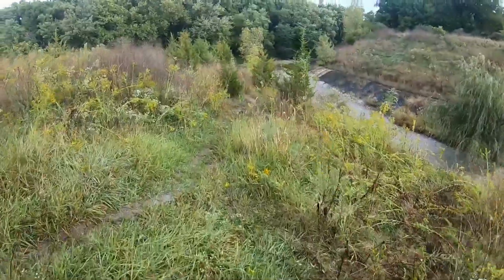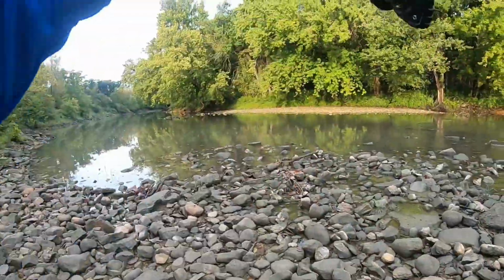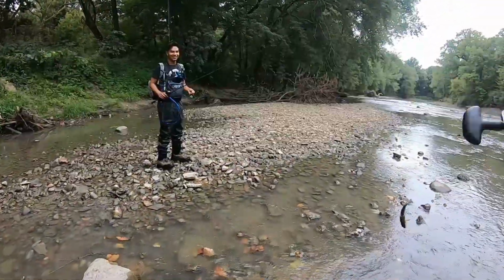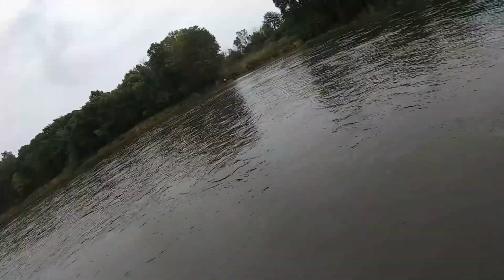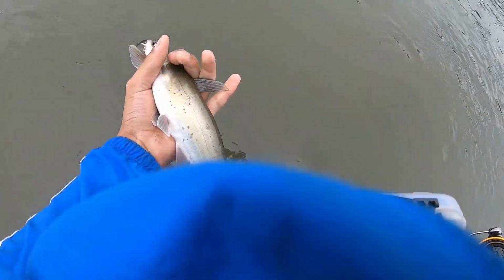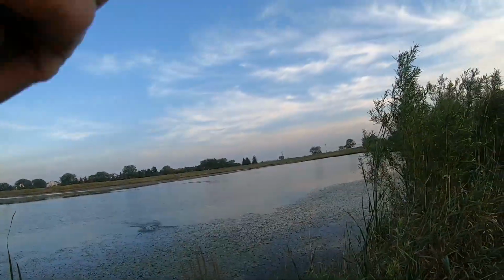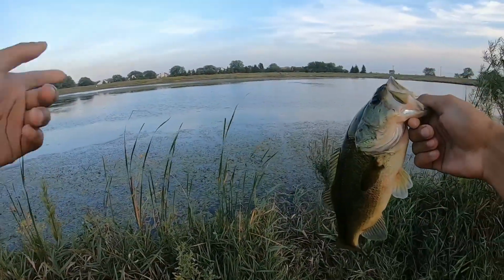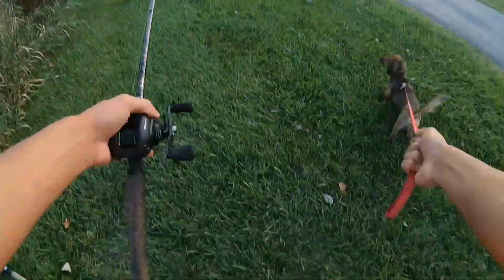Smallmouth Bass River Fishing after HEAVY RAINS!!! (PLUS A FUNNY BONUS CLIP!!!)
I haven't gotten any quality fishing time in because of all the rain and flooding that's been going on in my area . This weekend me and my buddy Angel ( better known as Young and Fishlezz ) found some time to get out and hit one of our local rivers for some smallmouth fishing . Let's just say we could've done better . Between 4 of us we got 8 fish in the span of 6 & 1/2 hours (no spoilers but they weren't all smallies) . Not the skunk but not optimal . Overall I can't complain though because at least I was out fishing and not at school or work! I hope you guys enjoyed the bonus clip of my gfs dog jumping in the water too . That was pretty comical .

RECORDED WITH GO PRO HERO 7